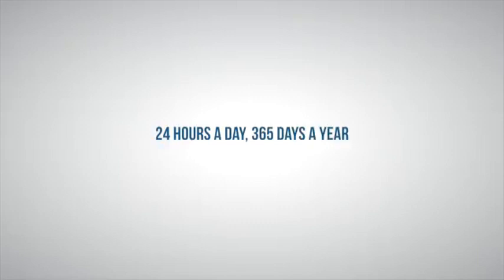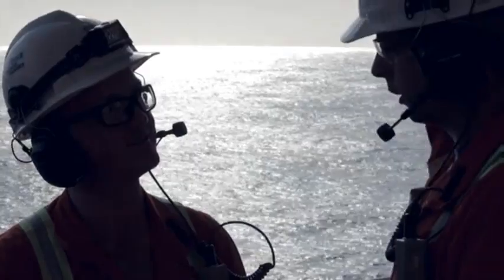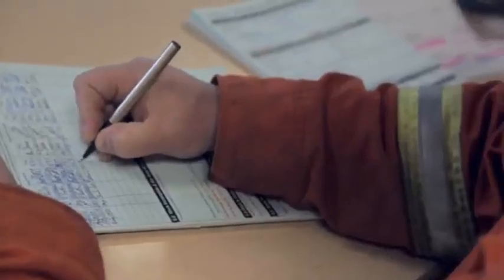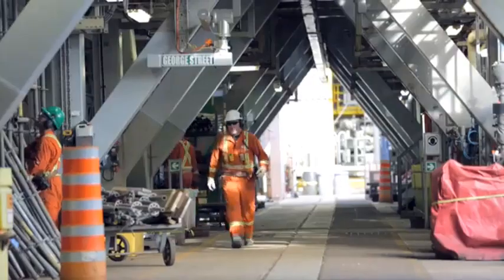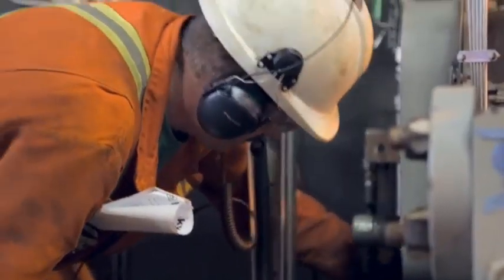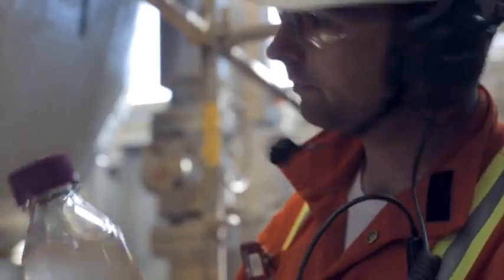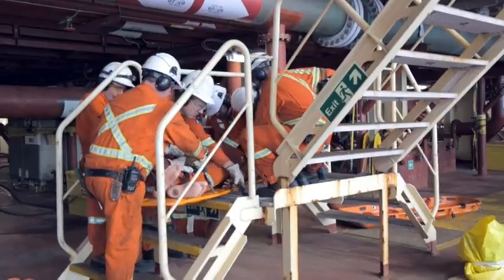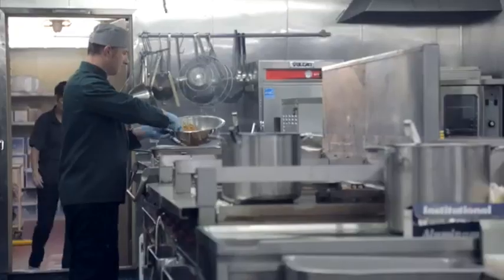FPSO Searose - A day in the life at sea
SEAROSE FPSO (IMO: 9274501) is a Floating Storage/Production that was built in 2004 (19 years ago) and is sailing under the flag of Canada.

Her carrying capacity is 153281 t DWT and her current draught is reported to be 16.5 meters. Her length overall (LOA) is 271.76 meters and her width is 46 meters.

IMO: 9274501
Name: SEAROSE FPSO
Vessel Type - Generic: Tanker - Hazard A (Major)
Vessel Type - Detailed: Floating Storage/Production
Navigational Status: Active
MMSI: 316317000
Call Sign: VOXS
Flag: Canada [CA]
Gross Tonnage: 95887
Summer DWT: 153281 t
Length Overall x Breadth Extreme: 271.76 x 46 m
Year Built: 2004
Home Port: ST.JOHN'S

Husky Energy, in a co-venture with Petro-Canada, officially sanctioned the White Rose oil field in March 2002. First oil production was achieved in November 2005. Following an extensive concept selection process, Husky decided to develop the White Rose oil field with a purpose-built FPSO. In October 2000, a Front End Engineering Design (FEED) study was awarded to Maersk Contractors, which later carried out the project management contract for the Engineering Procurement Integration and Commissioning (EPIC) phase.

Samsung Heavy Industries was responsible for the design, fabrication, commissioning and delivery of the hull, complete with accommodation, helideck, topsides support stools and turret. The vessel is based on a Samsung shuttle tanker hull form modified to serve as an FPSO. Modifications include deepening of the hull by 4m and changes to the bow. It has been strengthened to withstand a 100,000t iceberg.

The entire model testing on the hull was carried out at the Institute for Marine Dynamics (IMD) in St. John’s, Newfoundland, and coordinated by Oceanic.

The Searose has an overall length of 267m, or 256m between perpendiculars. The box-shaped double-skin hull has a 46m moulded breadth and a 26.6m moulded depth. It has a design draught of 18m, a 127,000t deadweight and a displacement of 187,100t. It has a cargo capacity of 148,200m³ of liquids and carries 3,700m³ of diesel oil which is consumed at a rate of 58.3t/d by the main engine.

After the completion of successful sea trials, the Searose arrived at the White Rose oil field on 22 August 2005. Under preparation for oil production, it was connected to a subsea production system and underwent a three months of offshore hook-up.

The topsides of the Searose process all incoming well fluids from the reservoir and produce crude oil for cargo, gas for fuel and re-injection back into the reservoir, and oil-free water to discharge to sea.

The topsides processing equipment consists of a three-stage oil stabilization train, a three-stage gas compression train, water injection facilities, power generation, produced water clean-up facilities and other utilities required for processing well fluids.

Aker Maritime Kiewit Contractors was awarded a lump sum contract to design and fabricate the topsides. The topsides fabrication and installation has been completed at Marystown shipyard.

The turret is located inside the hull between Nos. 1 and 2 cargo tanks. This position enables the FPSO to weather-vane without any support from the propulsion system. Production from the subsea wells is taken from flexible riser pipes through Quick Connect Disconnect (QC/DC) couplings via a swivel arrangement across to the topsides process equipment.

The main engines area a pair of Wartsila 8L46B units with an output of 7,800kW at 500rpm. These are linked to Wartsila SCV95 gearboxes delivering an output speed of 132rpm. Propulsion is by a pair of Lips 5,500mm-diameter controllable pitch propellers. At 32rpm, it has an output speed of 12 knots MCR. Control is by two Schilling rudders.

Power is by provided by a pair of diesel-driven gensets. The Wartsila 6R 32LNE engines, with an output of 2,630kW at 720rpm, are each linked to an ABB alternator with an output of 2,250kW at 720rpm.

The Searose is classified by Det Norske Veritas under the notation +A1 Oil Production and Storage Vessel, Nauticus, Coat-2, POSMOOR, ICS, ECO, HELIDECK.